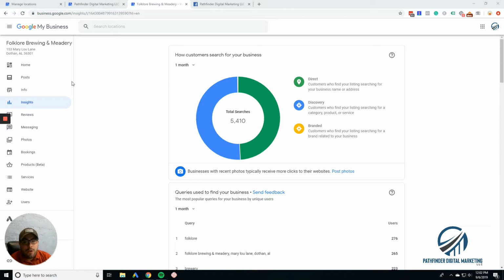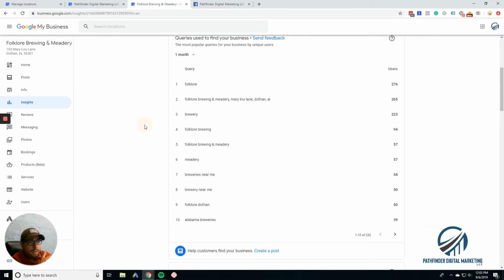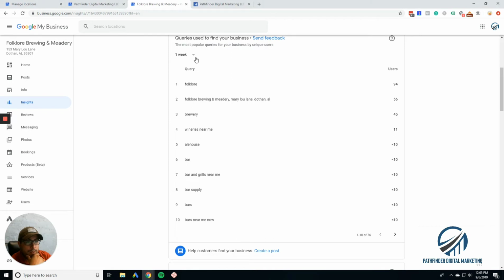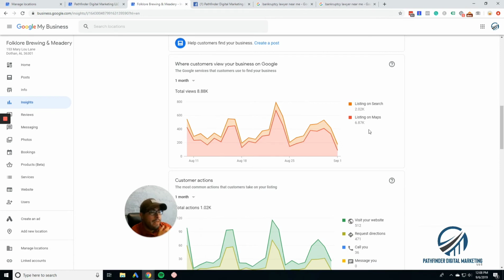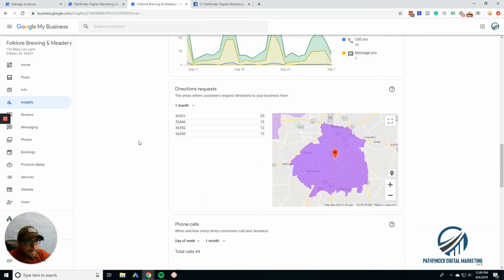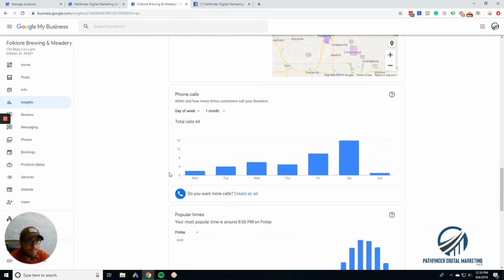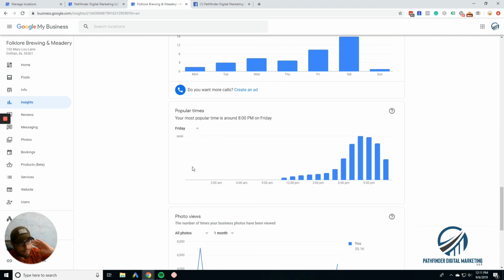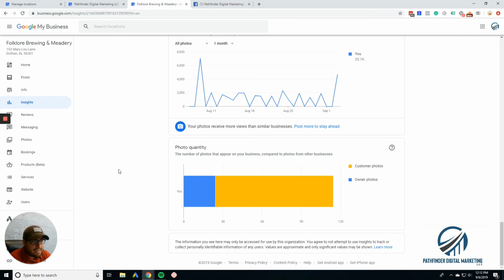Google MyBusiness Insights Part 2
More about Insights.